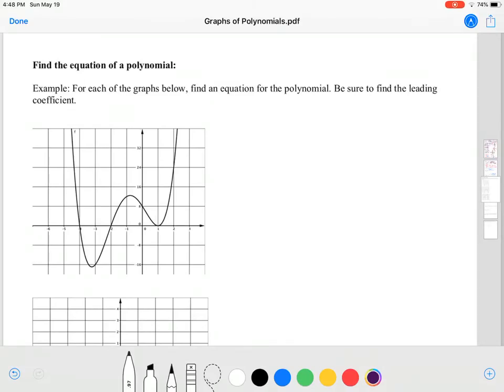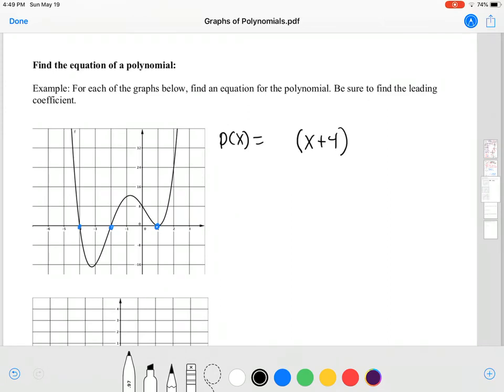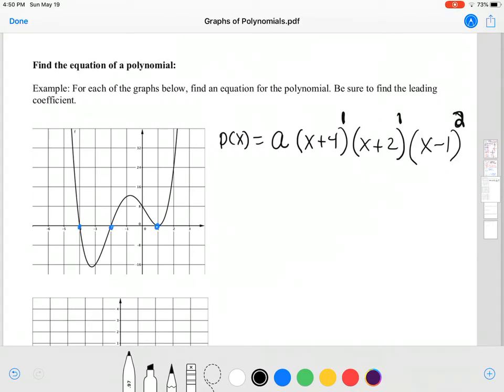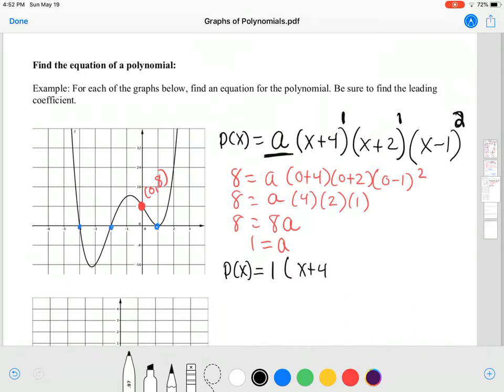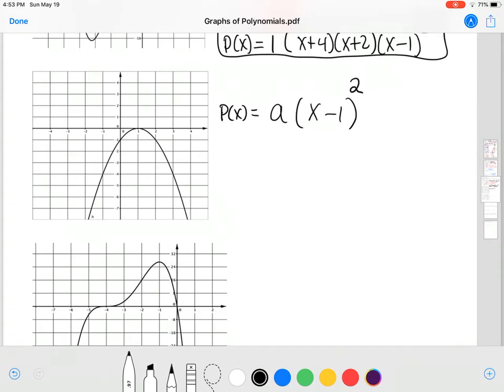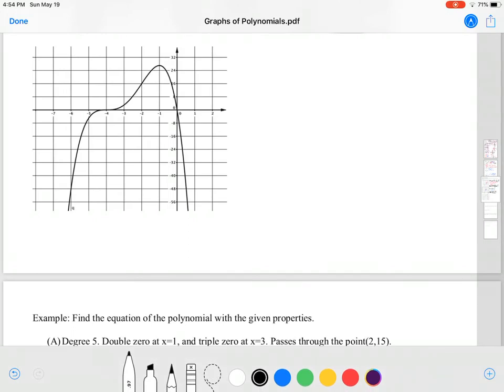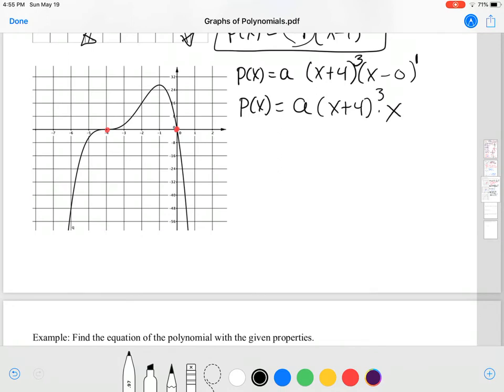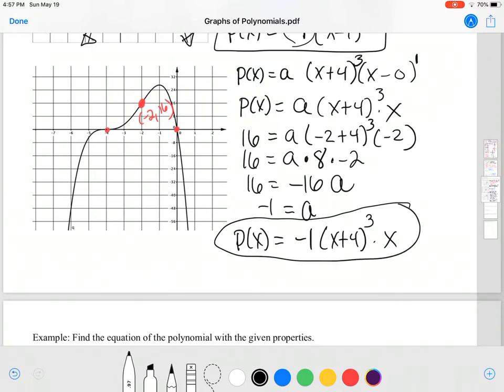Finding the Equation of a Polynomial from its Graph